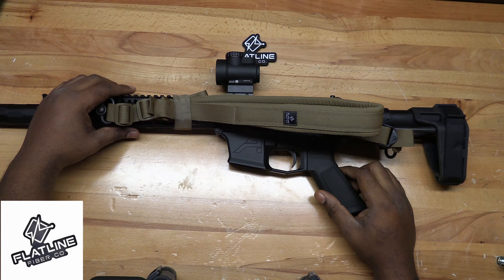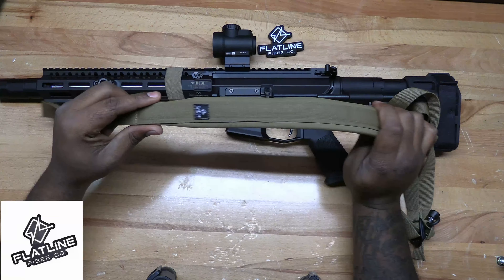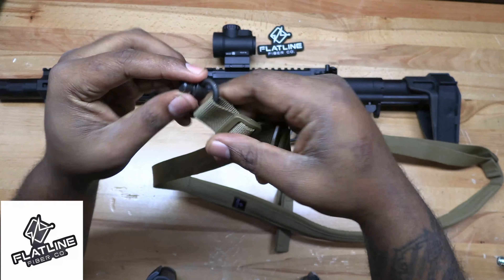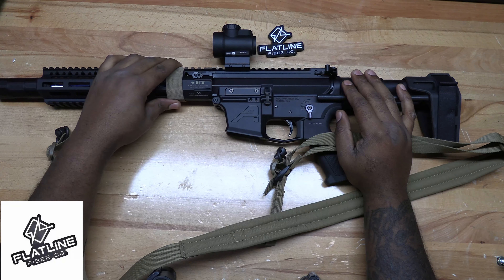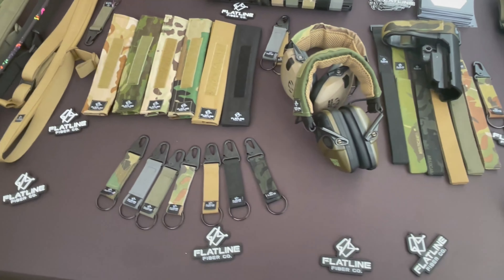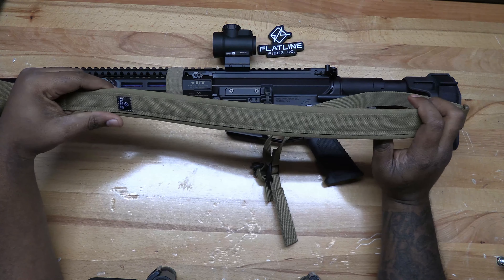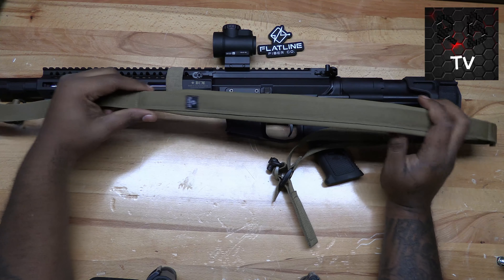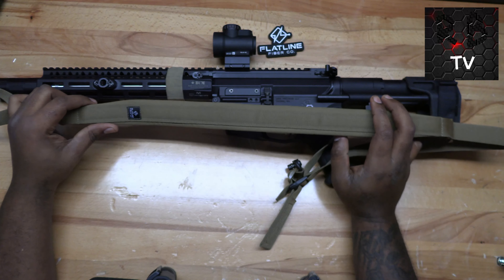Flatline fiber co Padded rifle sling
Constructed of durable 1″ Nylon webbing
Streamline minimalist design
500D Cordura wrapped pad that is 1.5″ wide
ITW Ladder loc with a pull tab for quick adjustments
Open ends to add the desired attaching hardware
Made by hand in the U.S.A.
Lifetime Warranty